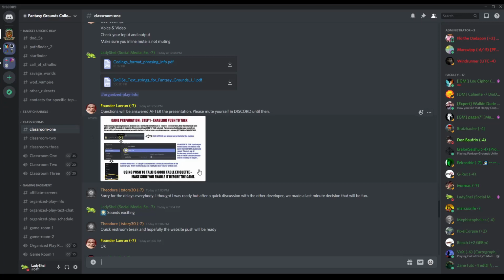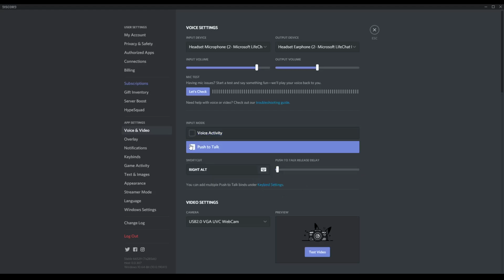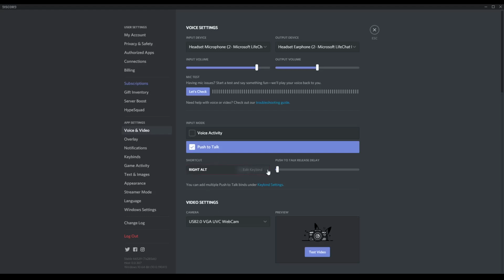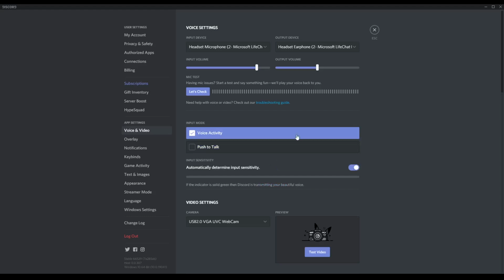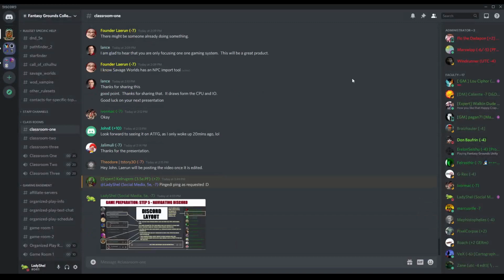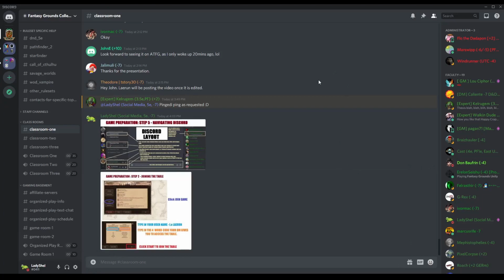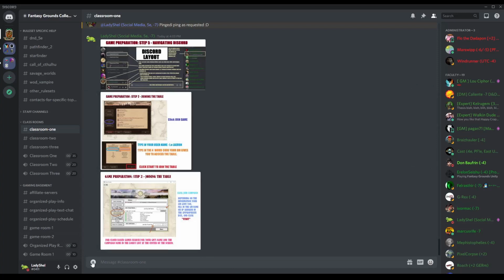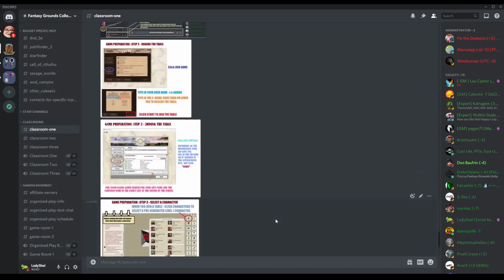FGC Presents: I Booked a Class at Fantasy Grounds College, What Now?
Lady Shel created this video to help members know what to do after booking a class. She made it specifically for those members that are new to Discord, and shows how you will know where your class will meet, when to show up, how to log into your class, etc.

I hope this is helpful for our new students. If you have comments, please leave them below.